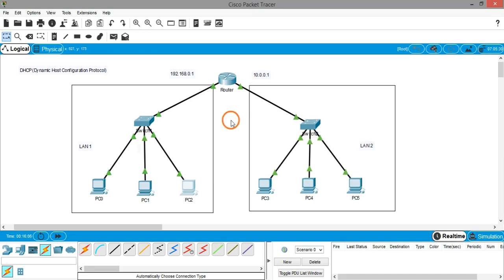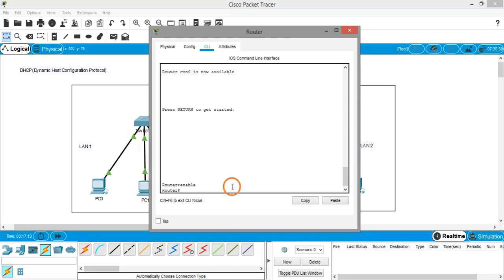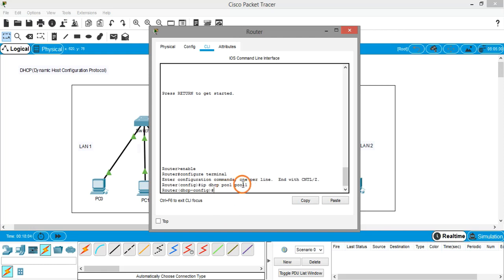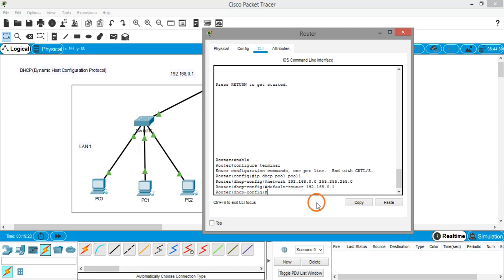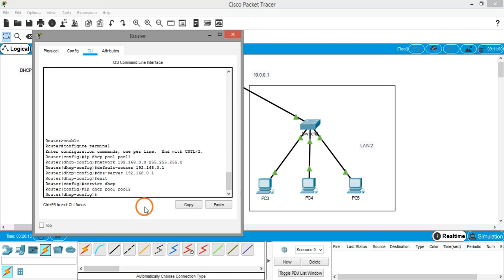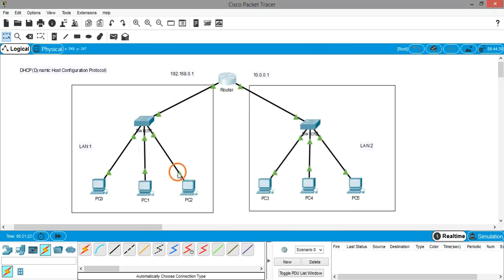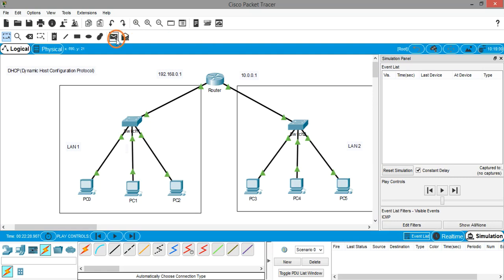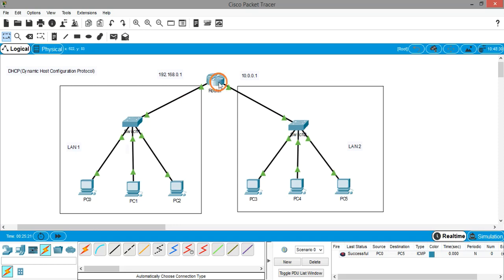Configuring DHCP on Router in Cisco Packet Tracer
In this video we will learn how to create or start DHCP service on a router using Cisco Packet Tracer. DHCP is a application layer protocol which is used to assign IP addresses to the devices in a network automatically.

*Social Links*